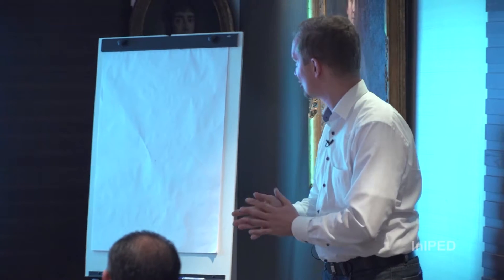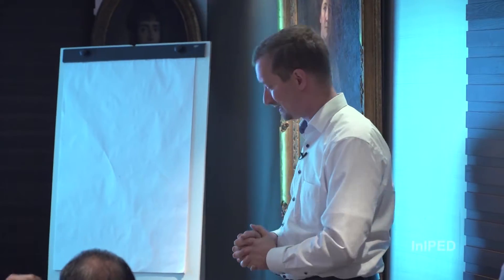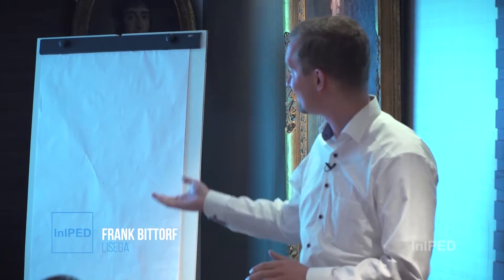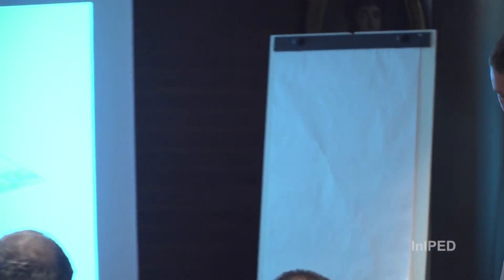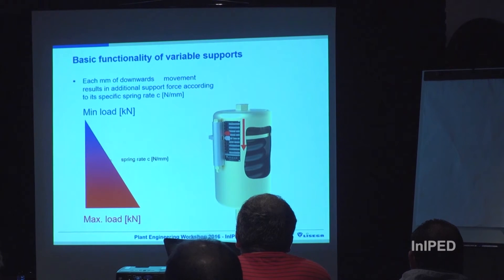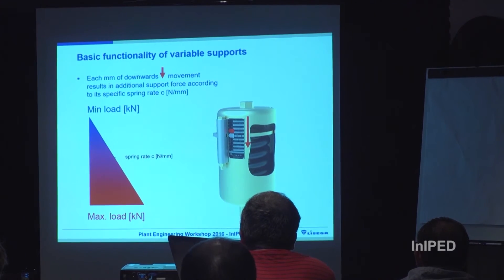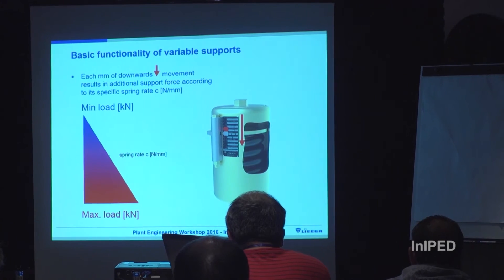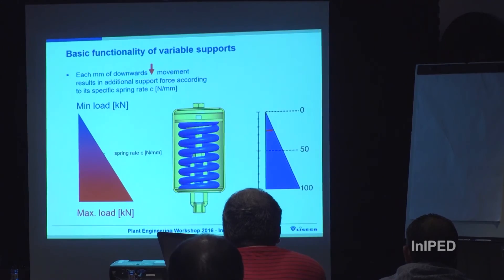Pipe Supports. Functionality, selection requirements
Bittorf, Frank
In order to allow thermal movement of a piping system and save the piping system from unplanned movements, different types of flexible pipe supports and safety elements are needed, mainly Constant supports, variable supports as well as rigid struts and shock absorbers. This seminar will explain in detail the different working principles, technical selection requirements and selection options. It will furthermore show the importance of these elements for the project and will give a glance at plant- lifecycle-cost influencing factors